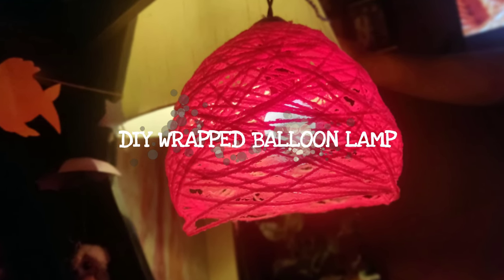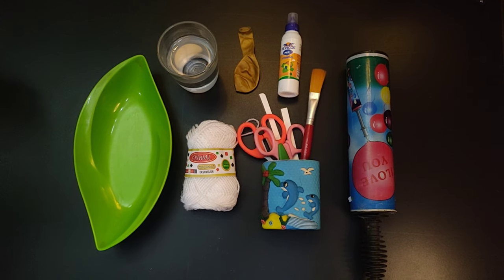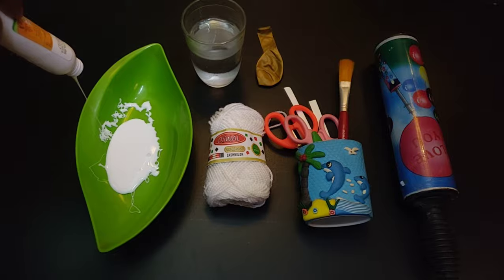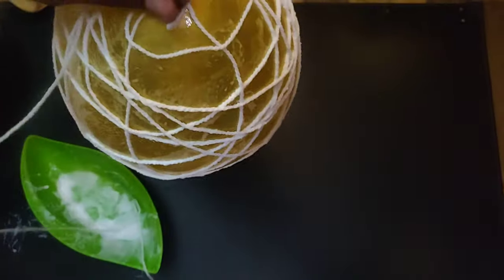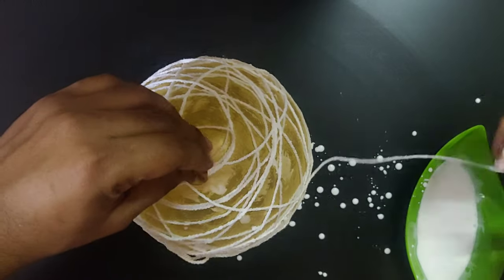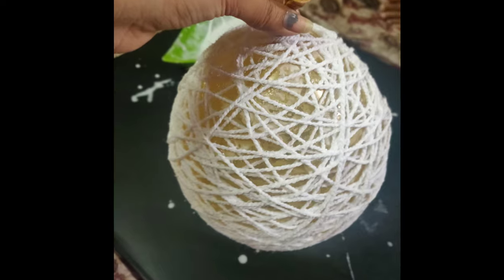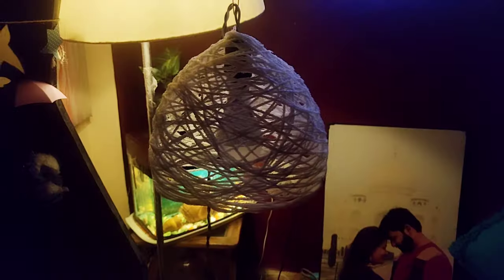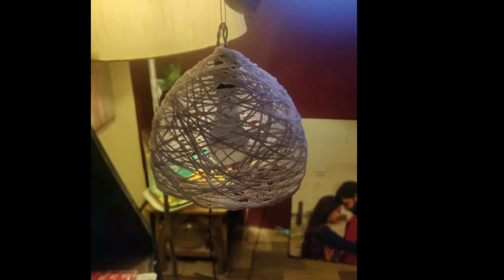DIY Lampshade with wool or cotton thread | Cute DIY Lamp and Light ideas | 1 Minute craft